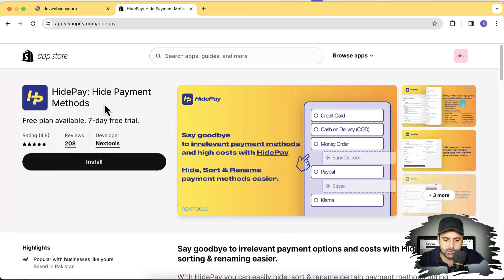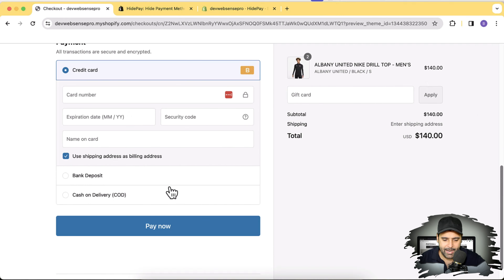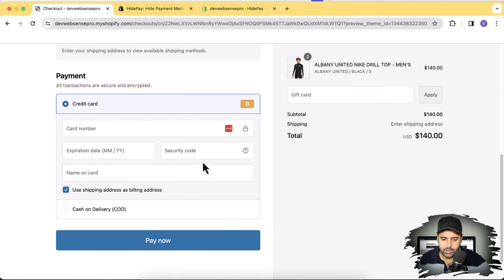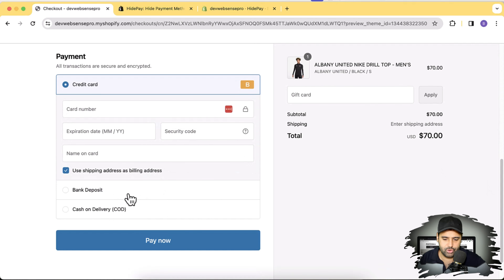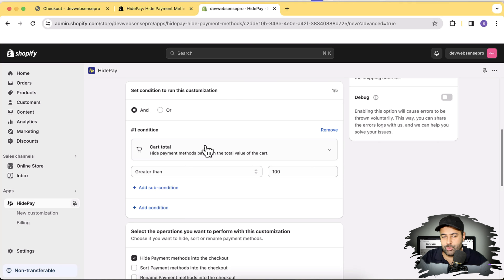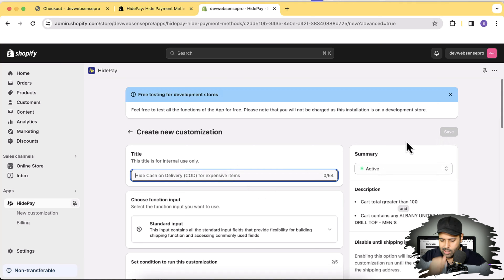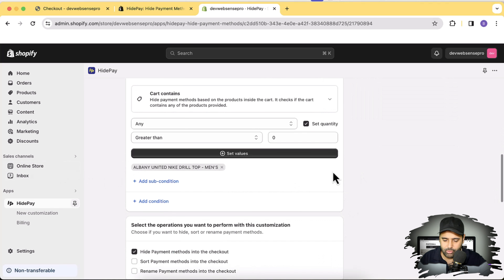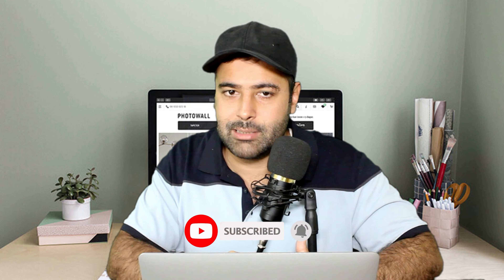How To Hide Payment Methods On Condition [Shopify]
Note:
With HidePay you can easily hide, sort & rename certain payment methods during checkout, reducing the risk of unwanted chargebacks and shipping fees which can be a huge expense for the merchants. This means you can tailor your checkout options to your customers, making the process more relevant and convenient for both. With HidePay, you'll be able to streamline your checkout process, improve customer satisfaction, and raise conversions, all while protecting your business from unwanted costs.

1. Hide, sort & rename Payment Methods by single or multiple conditions
2. Hide, sort & rename by multiple rules: product, customer, geography, cart, order
3. Hide, sort & rename to avoid extra fees and chargebacks
4. Built using "Native Shopify Functions” = Faster and More Integrated
5. Multichannel support: in-app chat, website resources, and social media engagement